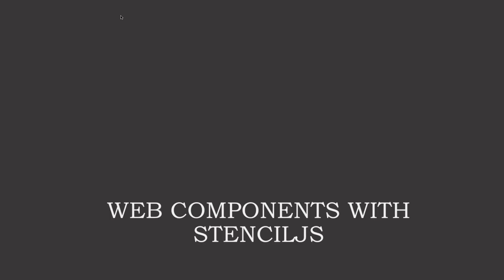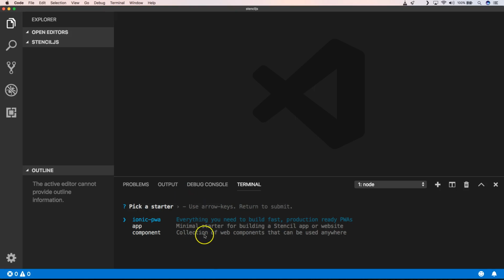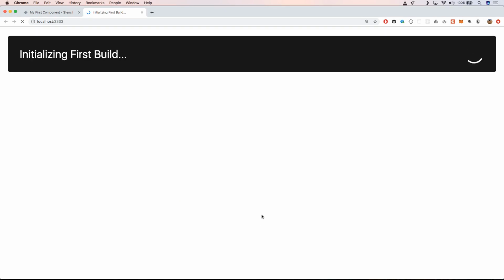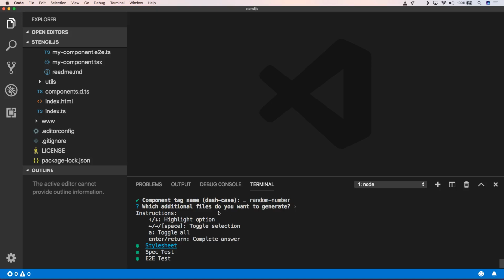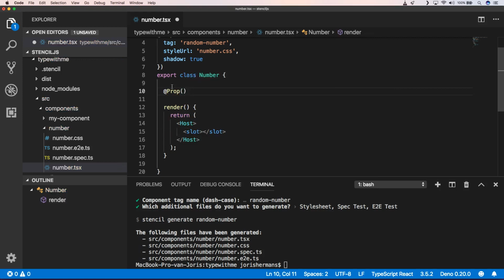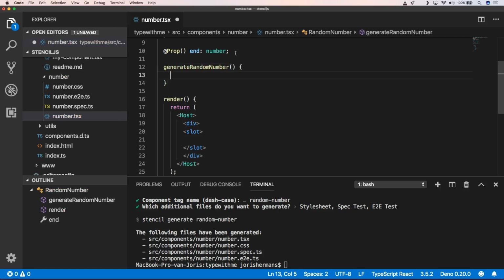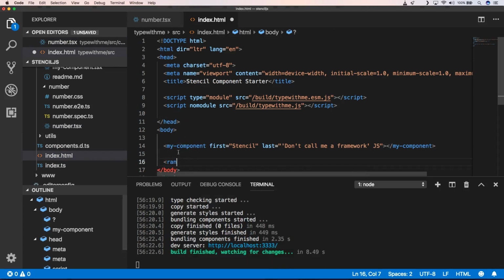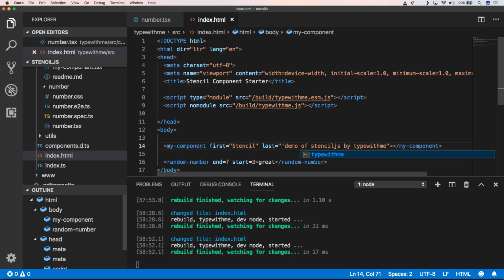creating web components with stenciljs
Creating web components with stenciljs. Stenciljs is from the makers of ionic framework and let you build webcomponents with stenciljs, it builds vanilla webcomponents for you. When you are looking for a design system with web component technology in it, then look no further, stenciljs is something for you!